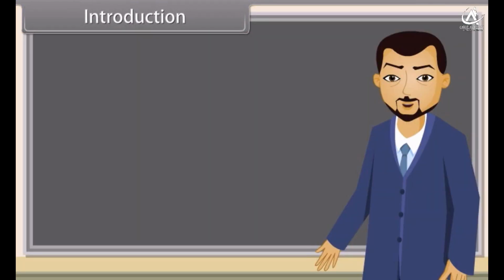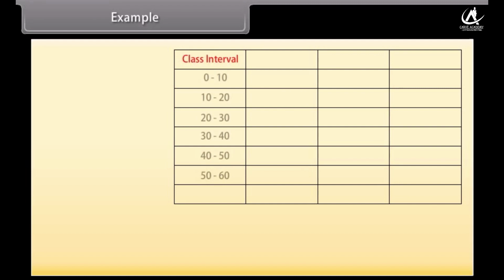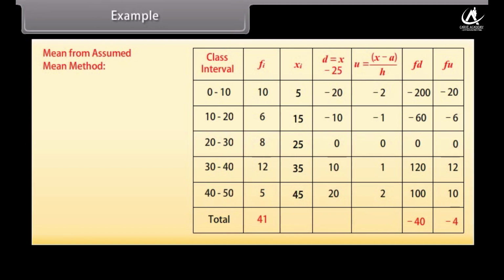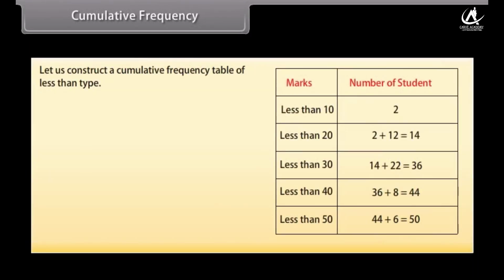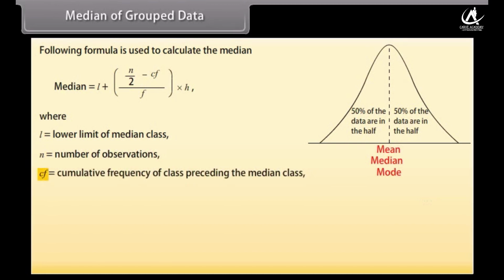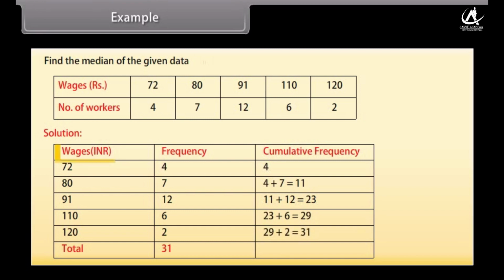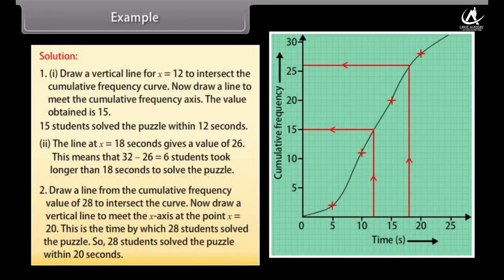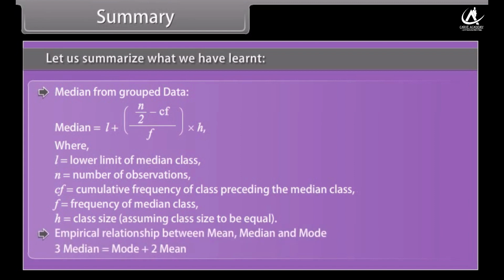Statistics, Class-10th, Subject-Math, In English